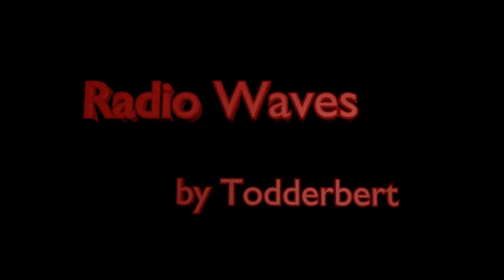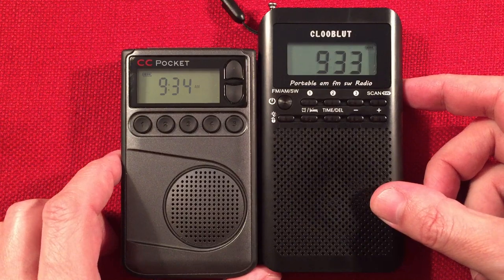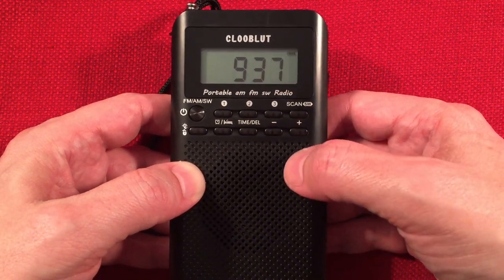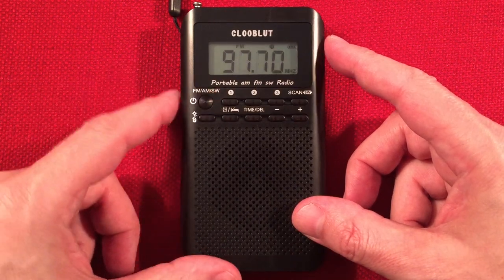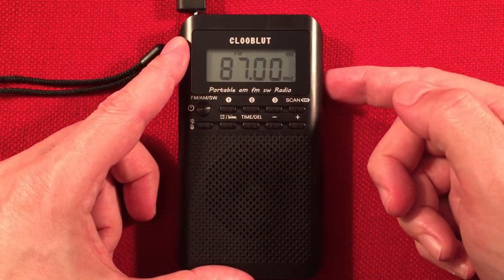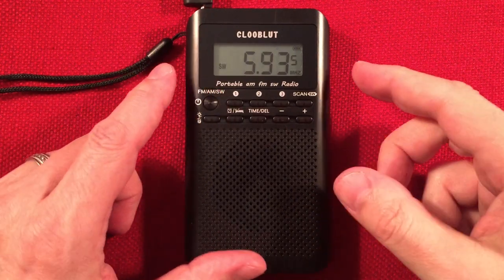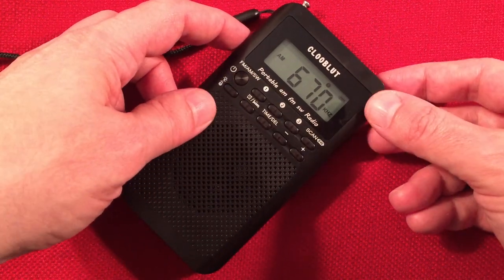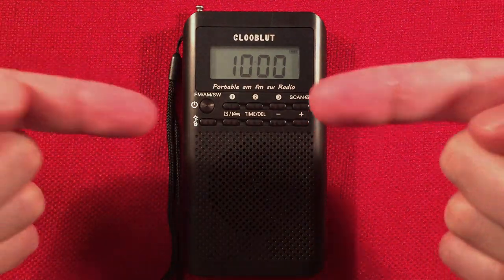ClooBlut RD218 AM FM Stereo Shortwave Radio Review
The ClooBlut RD218 AM FM Stereo Shortwave Digital Portable Radio is an Excellent Choice at under Twenty US Dollars!  Fantastic FM Reception, FM Stereo Sounds Great on Headphones, Back Lit Keys, Thirty Presets Per Band, Quick Tune, Shortwave is Easy to Navigate, Four Adjustable AM/FM Band Plans, Twenty Four Hour Clock, Alarm, Sleep Timer, and all Running on Standard AA batteries.  Is it a Winner?  Yes!

▶ The ClooBlut RD218 AM FM Shortwave Radio at Amazon
▶ The ClooBlut RD218 AM FM NOAA Weather Radio at Amazon

Features I like about the ClooBlut Shortwave Radio:
Quick Tune.  Priceless Feature.
Three Quick Preset Buttons.
Back Lit Keys.
Continuous Shortwave Coverage from 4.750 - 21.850 MHz.
Thirty Presets Per Band.
FM Stereo is where it's at on Headphones.
Above Average FM Reception.
Decent Shortwave Reception.
Digital Clock, which can be manually Displayed while the radio is On.
Alarm.
Sleep Function.
Seek Tuning.
Two AA Operation.
Clear Display.
Good For Local, and Semi Local AM Stations.
Ability to Delete Presets.
Auto Scan & Save of Presets.

Features that Could be Added, or Improved On:
AM Reception.  It is weak on faint signals, and falls short when tuning past 1400kHz.
Longer Whip Antenna.  It will boost this radio even further on FM/SW!
Ability to Manually Add Presets.

Overall, the Radio isn't Perfect, but Offers more than the Average Receiver in this Price Range.  Even with the weaker AM circuit, this Radio would make my Top Ten Under Twenty Dollar list for 2023.  If you love Digital Shortwave Pocket Radios, give this one a Hard Look :)

Special thanks go out to my Cornerstone Supporters:
Arnold Alt
Peter Atkinson
floredon
Jon B
Gary B
Don B
Paul B
Rita B
Eric C
Chuck E
Loretta J
Mac R
Bill W
Raymond V